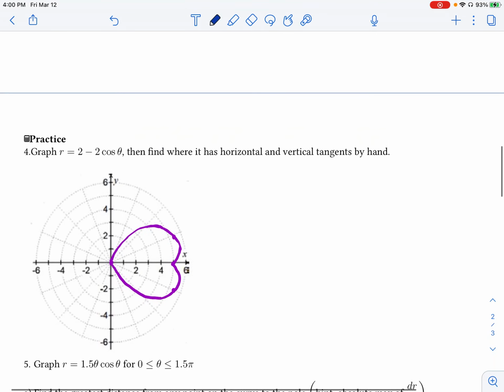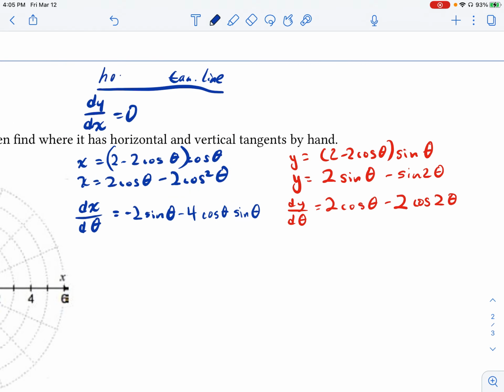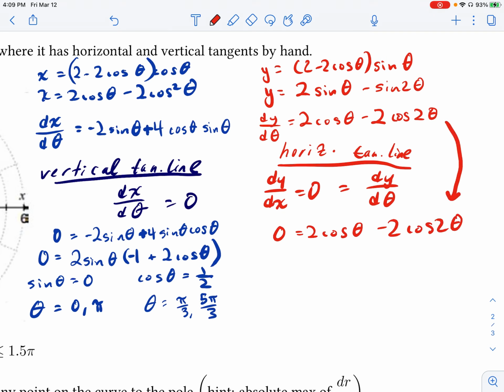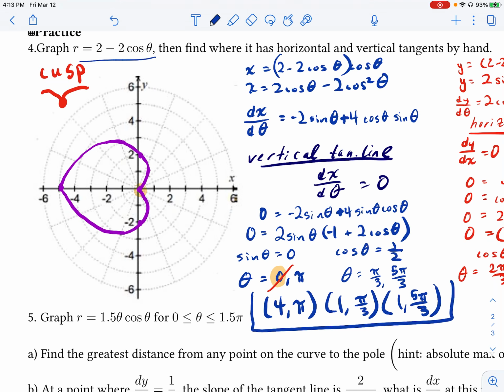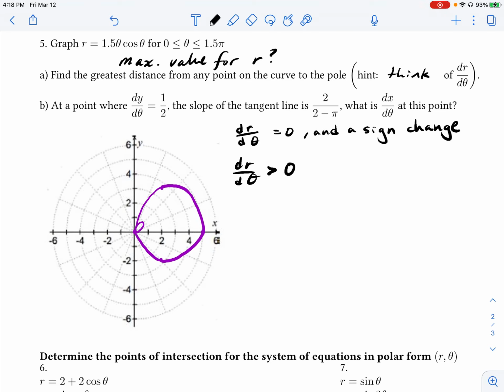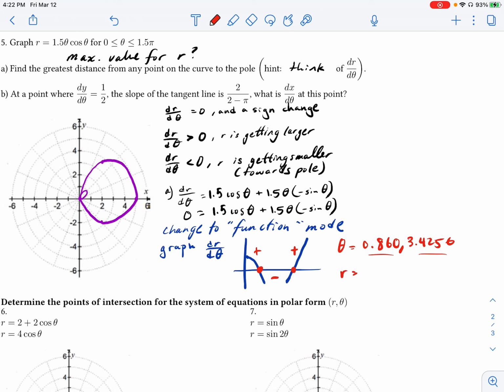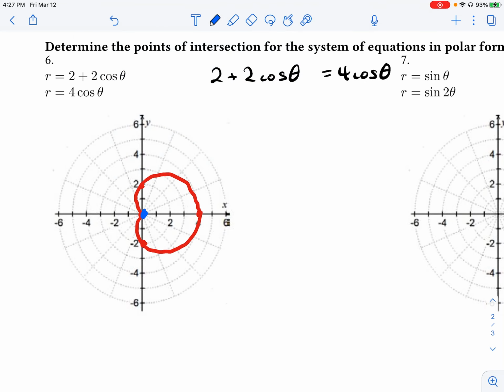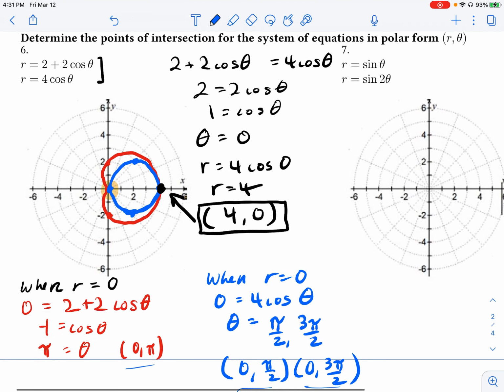U9 L2.2 - Polar Derivative Practice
Note: Quick point of clarification regarding points of intersection with polar functions.

Previously, I only included points of intersection that we found algebraically, despite it appearing as if the polar functions did intersect at other points. However, upon further research of some texts and curriculum, it appears that it is becoming more common to include these points that don't arise algebraically.

Take for instance problem #6 from the 9.2 notes. I previously stated that we would only include (4,0) as the point of intersection, despite it appearing that the graphs do intersect at the origin (0,0).

However, because we can represent the same polar coordinate in multiple ways with polar functions, we don't have to have the same angle resulting in the same r-value to count it as a point of intersection. In this particular case, (0, pi) was on the first curve, and (0, pi/2) was on the second curve). The ordered pairs are different, but they still represent the same point. In this case, we would just state the pole is a point of intersection (0,0).

Now before anyone panics before the test, relax. All this means is that moving forward, if it looks like a point of intersection, it is. Simply use the calculator, or see where the r-value is and solve for that angle.

Hope this helps and sorry for the confusion.